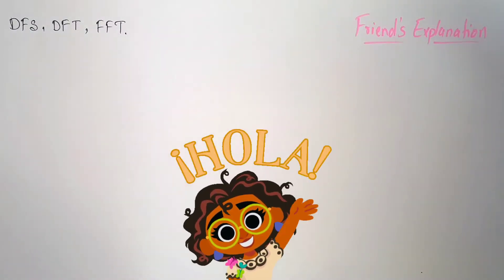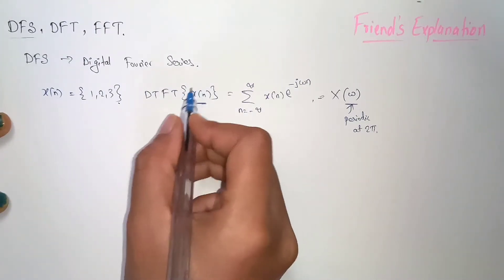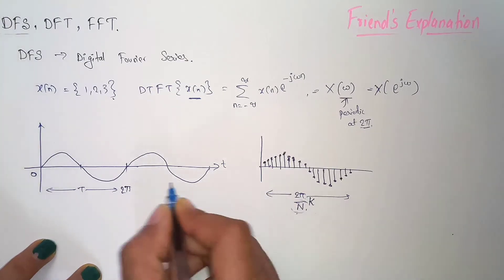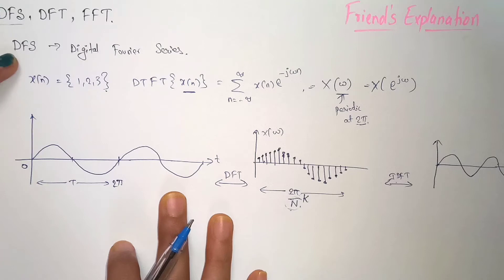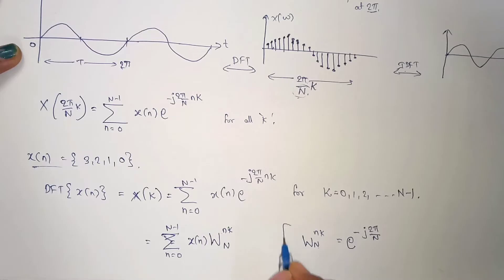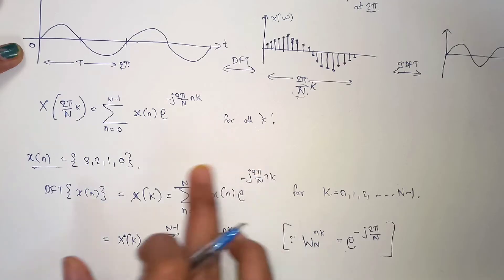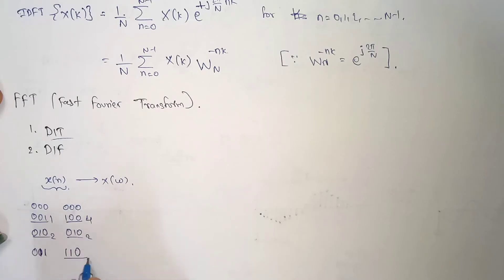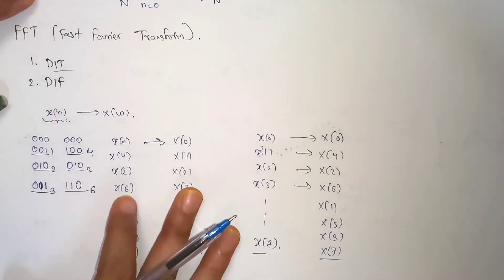DFS, DFT and FFT || Digital Signal Processing || Friend's Explanation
Watch this video to save your time, understand the concept, and pass and score grade in exams 😁
Introduction to Discrete Fourier Series, Discrete Fourier Transform, and Fast Fourier Transform